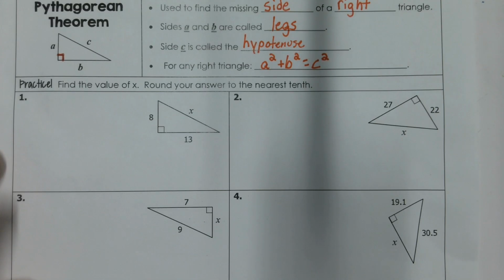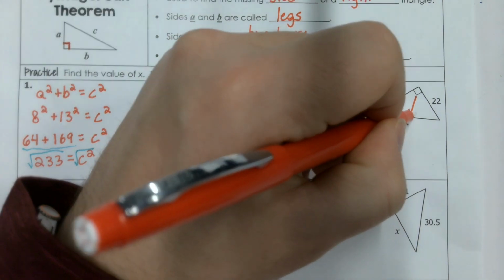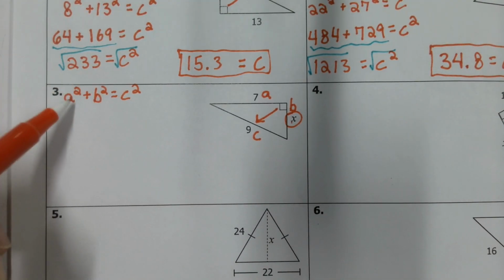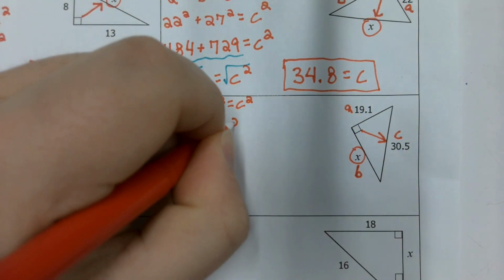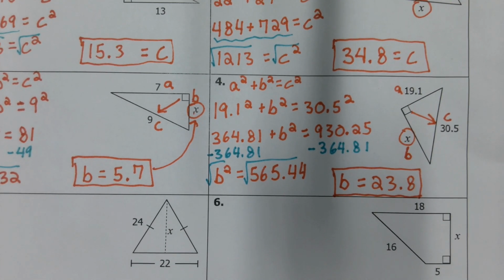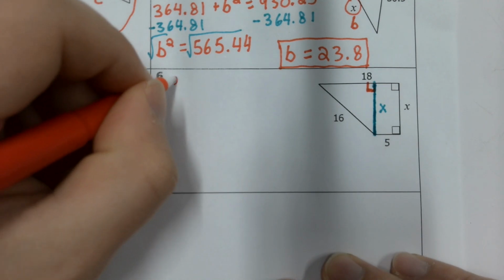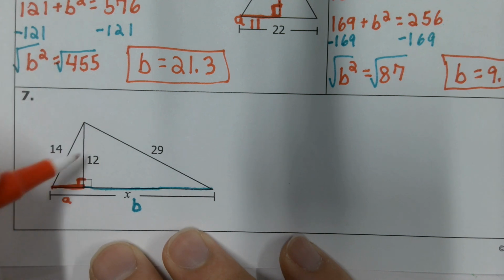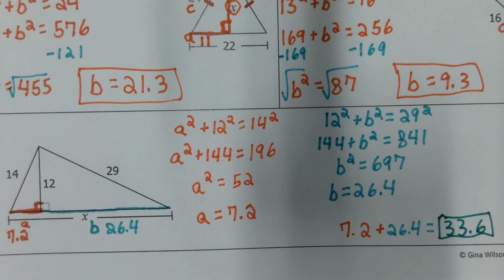2.1 Pythagorean Theorem